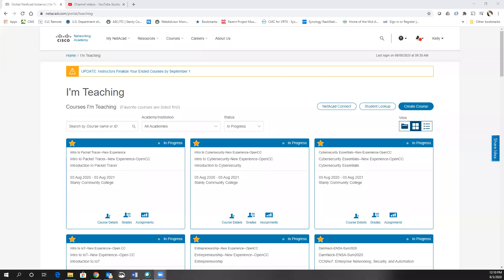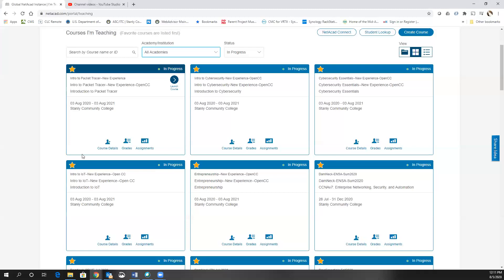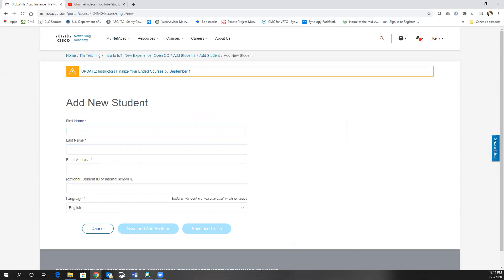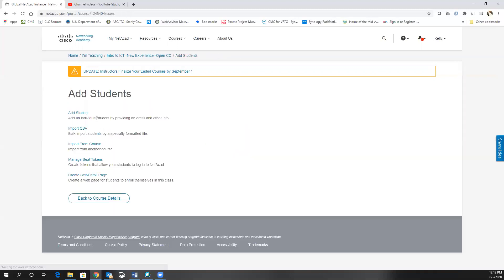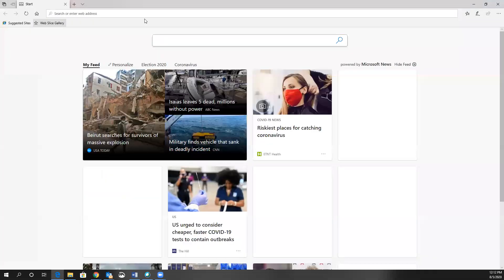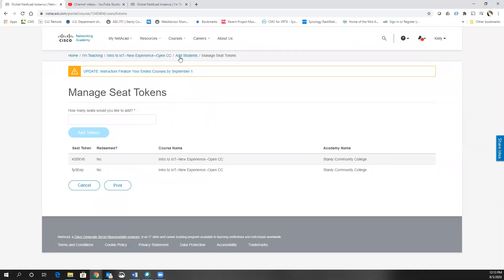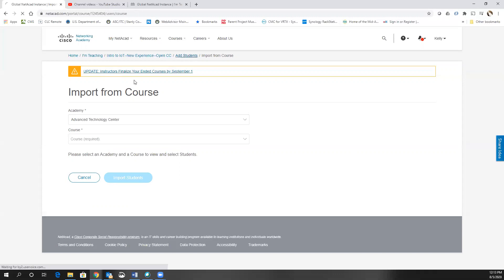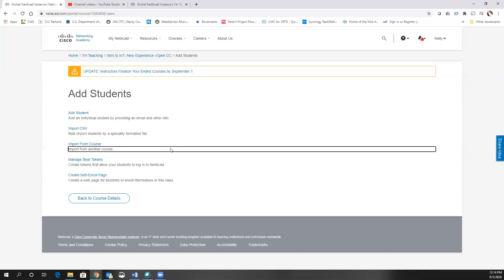How to Add Students to Your Classes